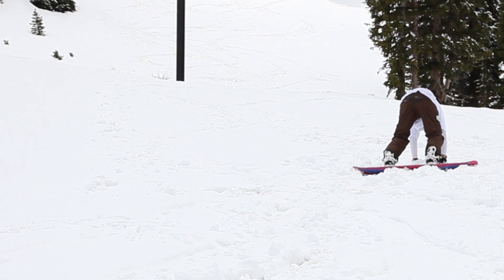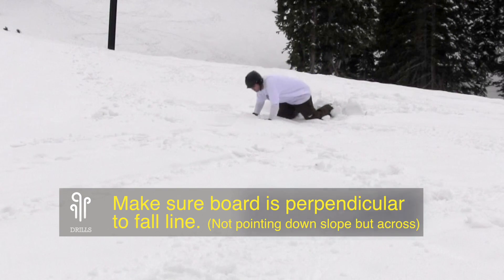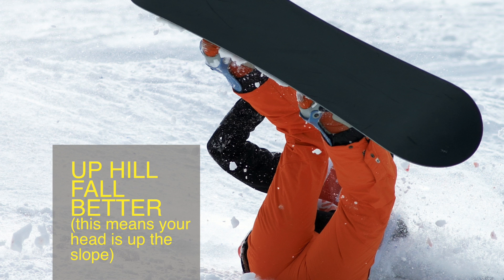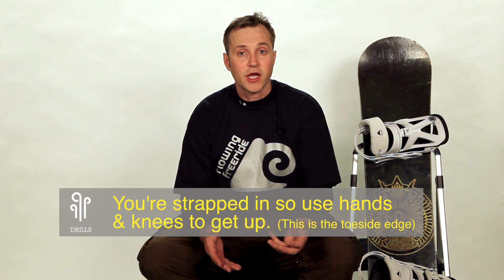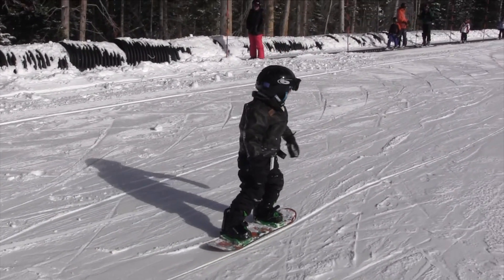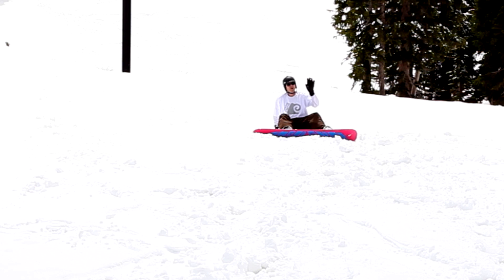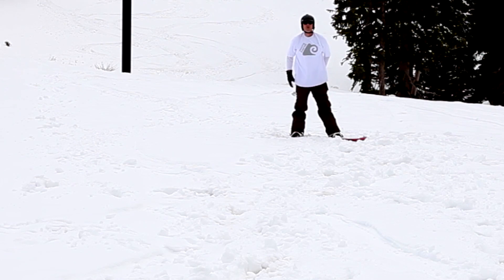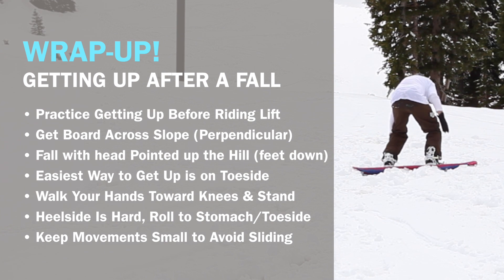Learn How To Snowboard & Get Up!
Private lessons will increase your learning and skill levels. Share the super stoke and avoid injuries by going with a pro. There are always excuses but life is short. Enjoy life by ripping "the best snow on earth" in Utah!

Learn how to snowboard and get up after a fall. This is just one of our many Drills Sections in Level 1 Raw.

Start Riding Right™ with professional snowboards course online. Plus submit clips of YOUR riding for One-on-One feedback. You'll find 3 course levels offering 140+ comprehensive lessons in Equipment, Safety, Terrain, Weather and, of course, every DRILL you need to progress quickly into each new skill and trick. Learn more @ flowingfreeride.com

0:10
so getting up after a fall practice
0:14
getting up after you've fallen before
0:17
you go up with the chairlift because
0:18
once you go up the chairlift let's just
0:21
face it you're going to fall so here are
0:23
a few different tips to help you get up
0:25
after you've fallen. so if you fallen
0:29
you're going to want to get your board
0:31
across the slope so before you start
0:34
standing up. You might need to crawl pivot
0:38
yourself around so that your boards
0:40
across the slope if you've fallen up the
0:43
hill which is usually the best way to
0:46
fall is up the hill.
0:48
Then you're going to be facing up the
0:52
hill on your toes or if you're on your
0:54
Heels you're going to be sitting down
0:57
facing down the hill usually the easiest
0:59
way to get up is actually off your hands
1:02
and knees and that's called your toe
1:05
side so you're facing up the hill you
1:08
walk your hands slowly towards your
1:09
board you kind of stick your back
1:12
side up and then all at once you can stand
1:15
up but you don't want to make too big of
1:17
a movement because depending on what
1:20
type of slope you are on you might slide
1:22
down if you're on your heelside edge a
1:25
lot of times this can be harder you
1:29
might want to roll over just put one
1:32
foot over the other roll over to your
1:34
stomach but if you can't or you think
1:37
that it's fine to get up off your heels
1:39
place your your hand in between your
1:43
your feet and grab your board and then
1:46
push with your other hand so it's kind
1:49
of a movement where you're all
1:52
rolled up you're kind of bending down
1:55
grab the board and the backhands pushing
1:58
and you you can stand up that's a little
2:00
bit harder. I recommend you trying to
2:03
get up off of your toes if you can get
2:06
up off of your heels that's great.
2:10
This is just one of the many tutorials
2:12
that we have. Sign up for the full course
2:15
at Flowingfreeride.com